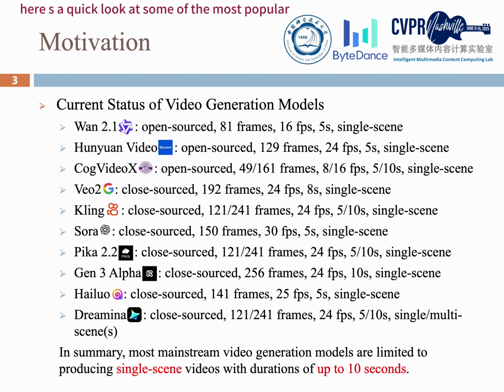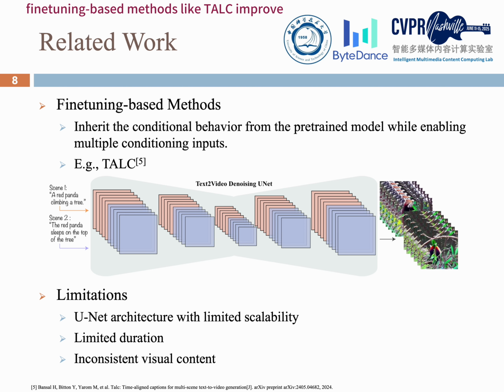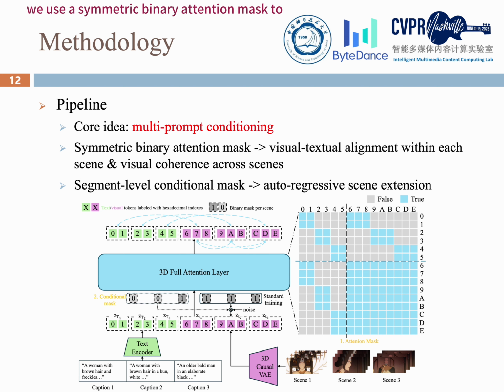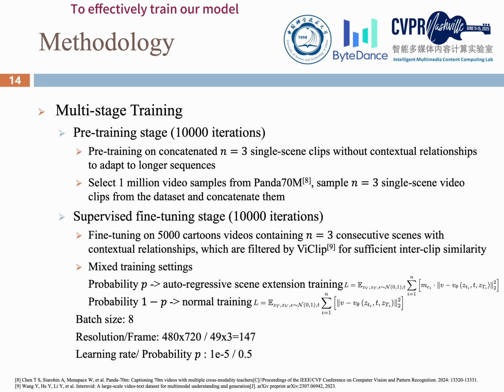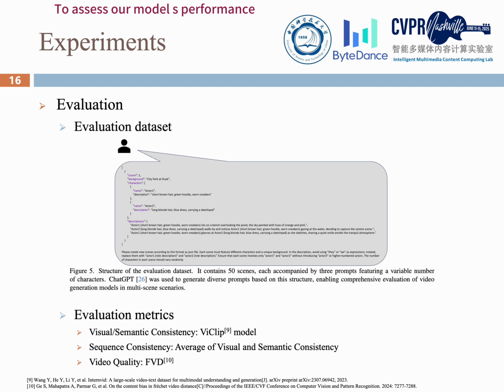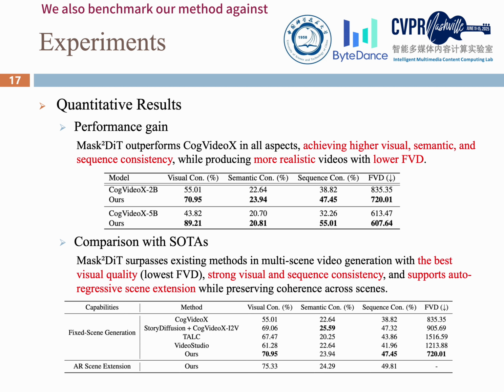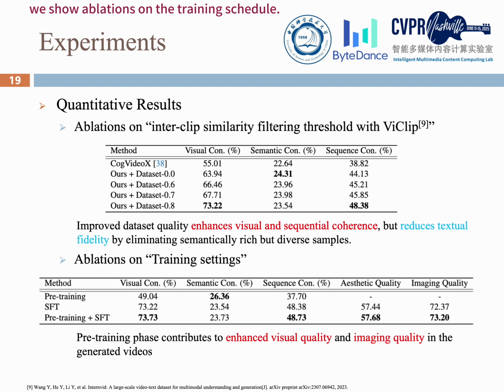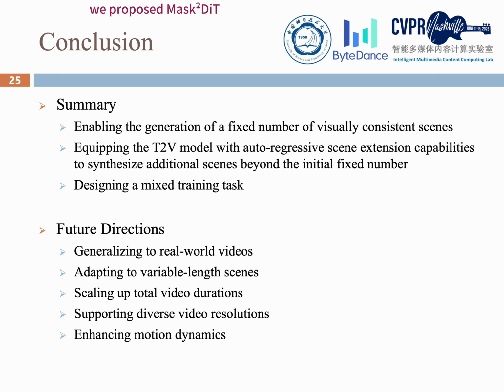Mask²DiT: Dual Mask-based Diffusion Transformer for Multi-Scene Long Video Generation (CVPR 2025)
Sora has unveiled the immense potential of the Diffusion Transformer (DiT) architecture in single-scene video generation. However, the more challenging task of multi-scene video generation, which offers broader applications, remains relatively underexplored. To bridge this gap, we propose Mask²DiT, a novel approach that establishes fine-grained, one-to-one alignment between video segments and their corresponding text annotations. Specifically, we introduce a symmetric binary mask at each attention layer within the DiT architecture, ensuring that each text annotation applies exclusively to its respective video segment while preserving temporal coherence across visual tokens. This attention mechanism enables precise segment-level textual-to-visual alignment, allowing the DiT architecture to effectively handle video generation tasks with a fixed number of scenes. To further equip the DiT architecture with the ability to generate additional scenes based on existing ones, we incorporate a segment-level conditional mask, which conditions each newly generated segment on the preceding video segments, thereby enabling auto-regressive scene extension. Both qualitative and quantitative experiments confirm that Mask²DiT excels in maintaining visual consistency across segments while ensuring semantic alignment between each segment and its corresponding text description.